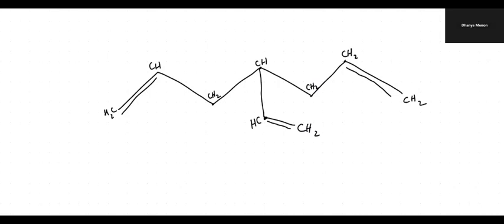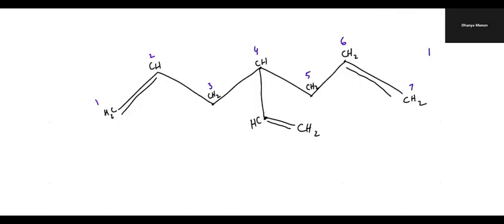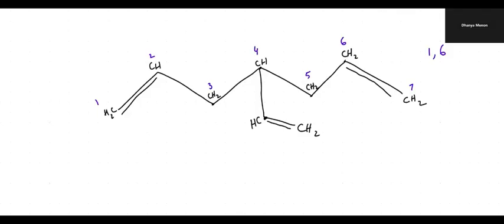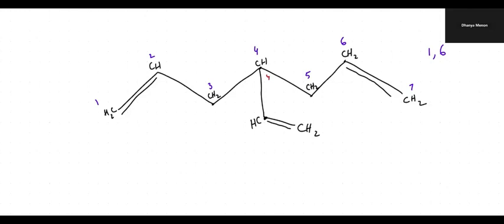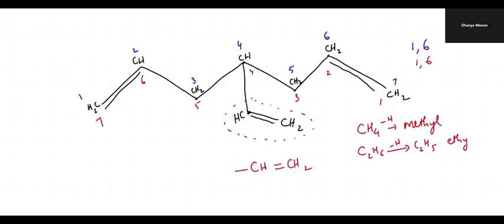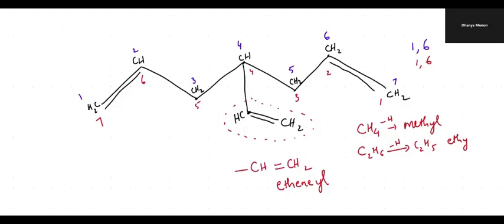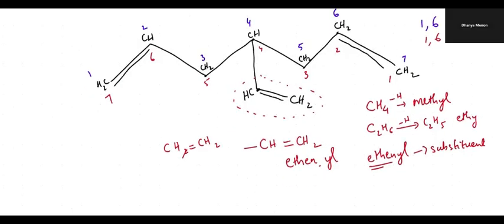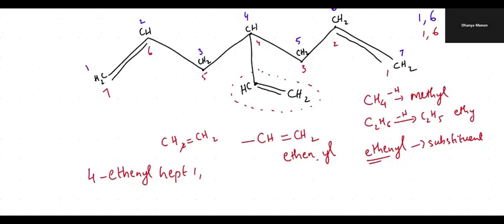ChemistryITricky Alkene Nomenclature? Watch This Example 💡 | JEE/NEET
In this short, we break down an important nomenclature rule for alkenes using a tricky example—perfect for JEE & NEET students aiming to master IUPAC rules in Organic Chemistry.

✅ Covers:

Rule-based approach

Step-by-step naming

Real exam-style example

🎯 Ideal for Class 11, 12, and Competitive Exam Prep (JEE, NEET)